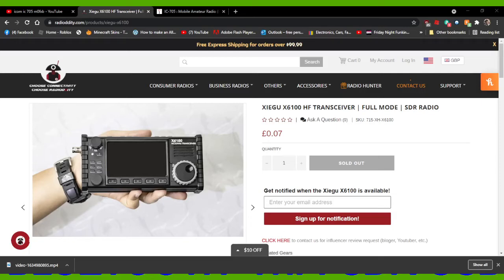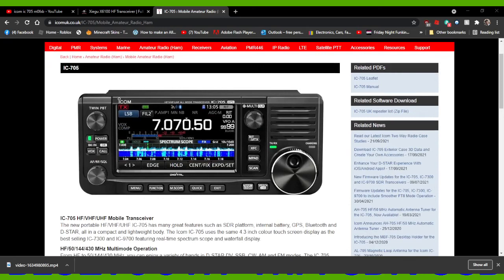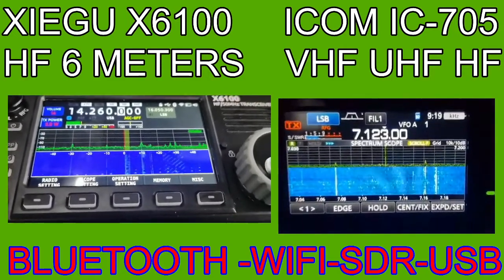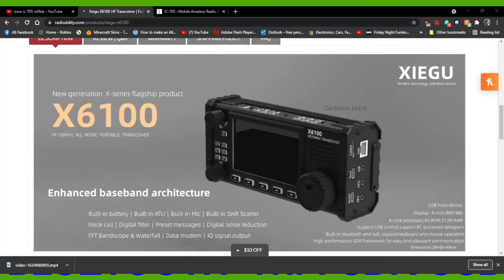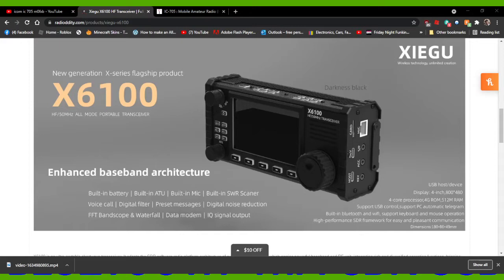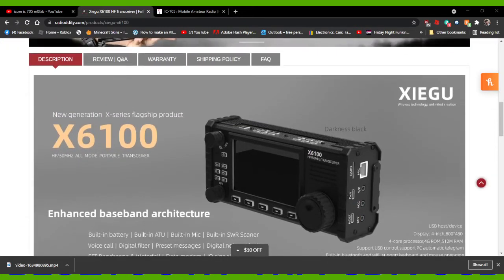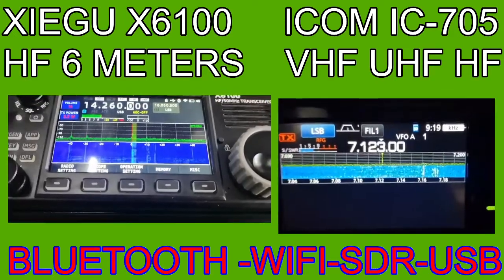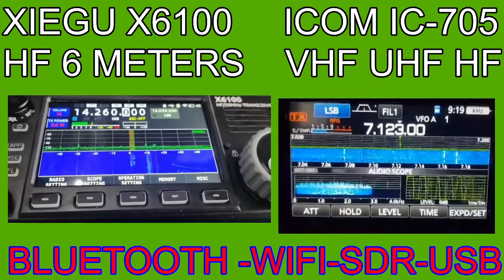ICOM IC-705-XIEGU X6100 -SDR -SIDE BY SIDE